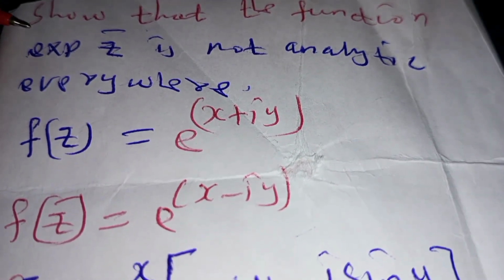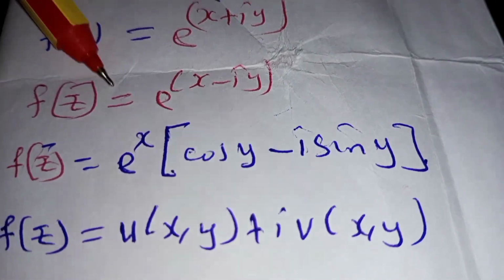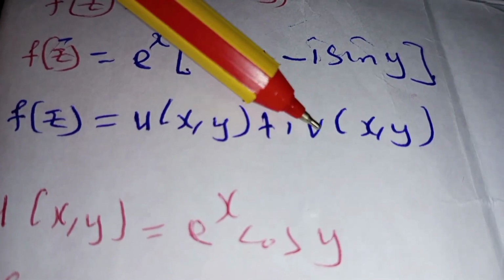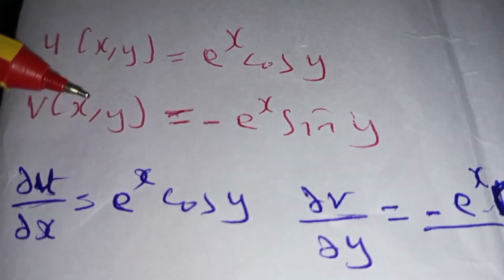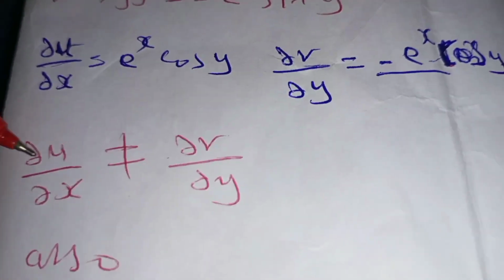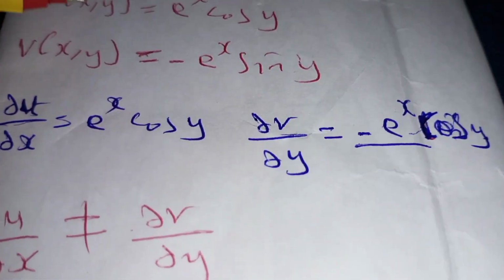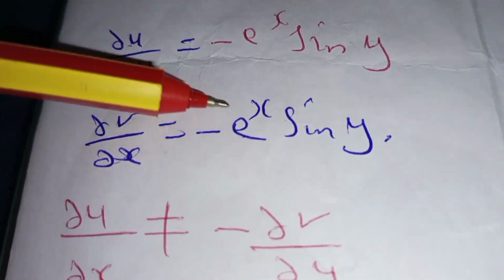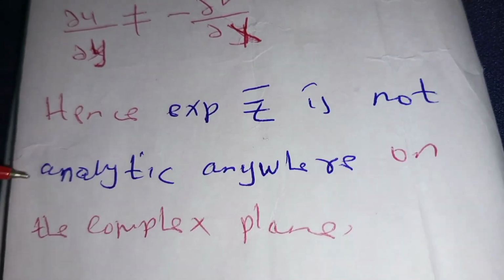How to show that a function is not analytical anywhere on the complex plane.